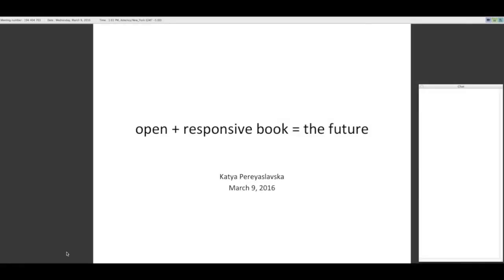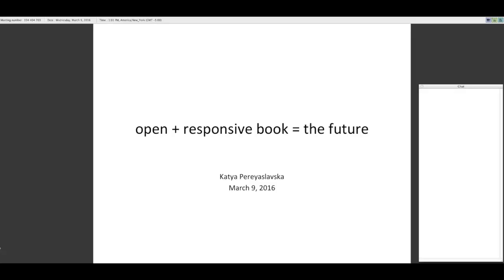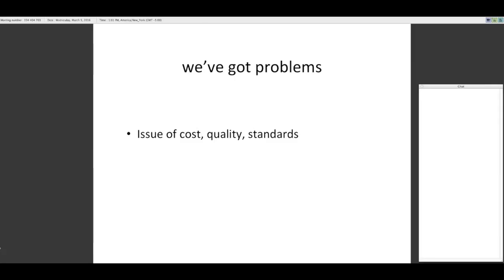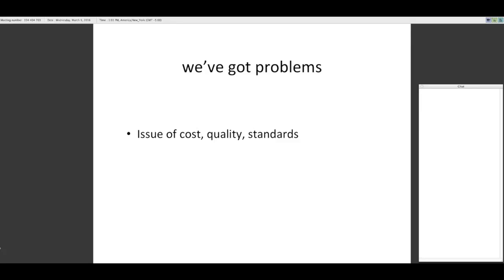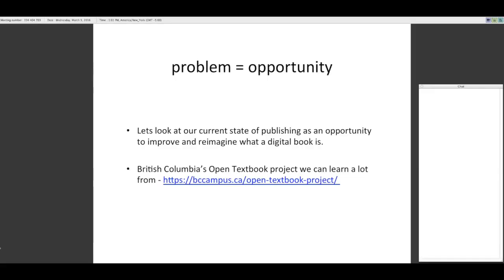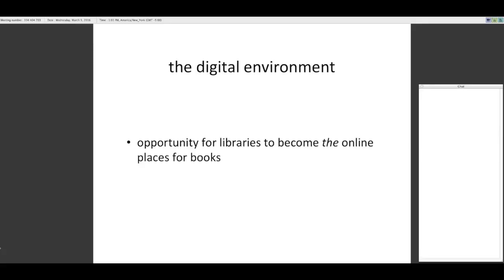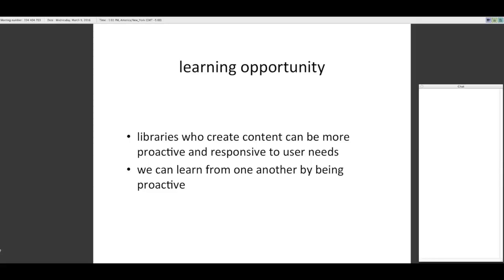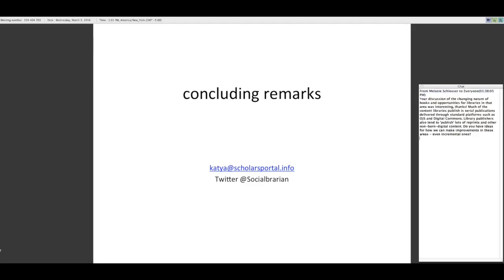LPC Webinar Series / Accessibility and Usability for Web Publications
Katya Pereyaslavska, presenter
Wednesday, March 9

Parallel discussions are currently happening about open access and accessibility but I strongly believe that these two critical topics needs to be viewed as a part of the same discourse. What is open access if its not open to all readers and conversely what is accessible if only to a small number of readers? Libraries have started to develop important strategies to accommodate users with print disabilities but with copyright limitations these materials are only available to a select few. Open knowledge should be accessible to everyone. This talk will focus on "what if?" we looked at open access and accessibility and scholarly communications as one and the same?

While this webinar will be recorded for later viewing, we hope you'll attend in real time to participate in a lively interactive discussion and Q&A with our presenter.

About Katya Pereyaslavska

Katya Pereyaslavska (M.A., M.I.) is currently seconded to the Association of Research Libraries as a Visiting Program Officer for Accessibility and Universal Design and tasked with raising awareness of inclusive library practices and accessible publishing. In her day-to day role as the Accessibility Librarian at Scholars Portal, Ontario Council of University Libraries, Katya has been responsible for the development of a service and major research initiatives such as the Accessible Content ePortal (ACE), Accessibility Information Toolkit for Libraries and the Report on Accessible Media (ROAM).  Dedicated to leadership and project management, Katya has completed the Harvard Leadership Institute for Academic Librarians and has mentored young professionals through a series of workshops on accessibility and copyright at the Faculty of Information, University of Toronto and Western University.